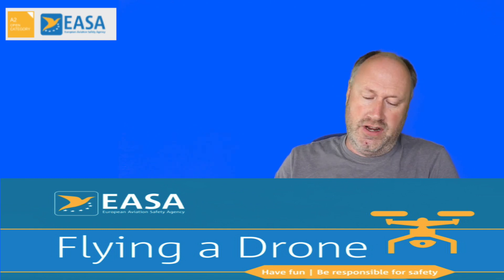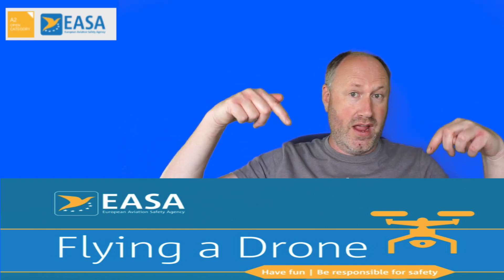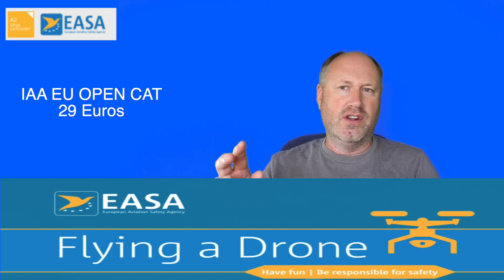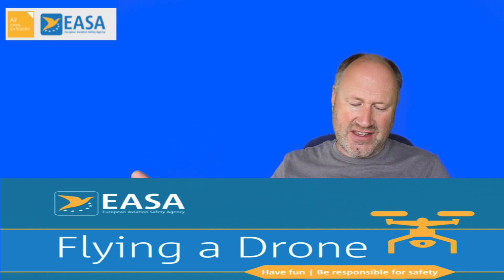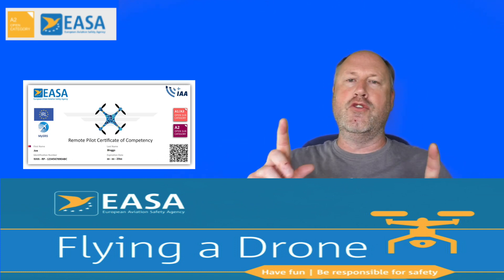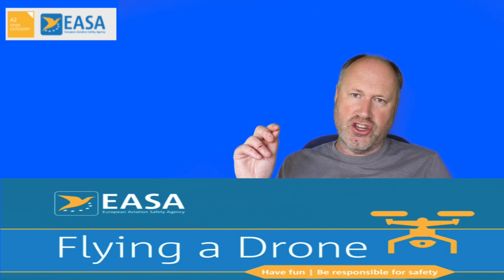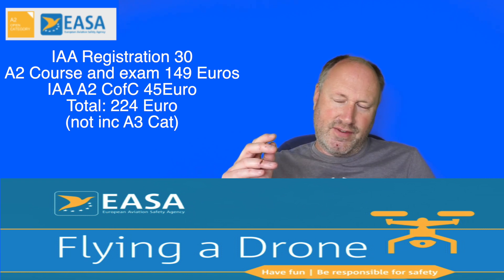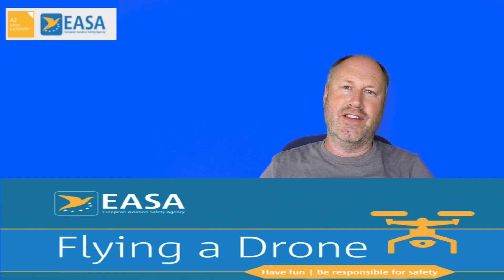EASA A2 CofC - Fly across the Whole of the EU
Hopefully fixed audio a bit - 2 Mics used and still issues FFS
Added the A2 Cert image
and better positioning of me in the video

To get setup an operator from the UK will need to do the following.

1. Setup an account with the IAA This process is a little convoluted but essentially involves;
 - input name and email
 - Activate account through link in email sent to you by MYSRS.
 - Input details, address etc and upload ID (Passport, drivers licence etc). The IAA will then manually verify your details which can take up to 48hrs.

A Little trick here is to use a passport as your ID, rather than a drivers licence. Passports do not have postal addresses and so there is no address to compare with the address you provide. If the address on an ID is different from the details you provide, this can hold up the process.
 - Once account is verified, you will receive an email and you will be asked to setup a 2FA system.
 - Account is then ready.

2. Register as an operator within MYSRS account. Affix registration number to all drones.

3. Complete A1/A3 Remote Pilot course within MYSRS account. (SHort video and 40 multiple choice questions).

4. Complete Open A2 training with Safe Drone Academy.

(course is very similar to UK A2. Theory, Self-Practical, Online Exam).

5. Apply for Open A2 certificate through IAA (MYSRS) system. When the application is made Safe Drone Academy recommend the award through the MYSRS system. (Drone Safe Academy provide a step-by-step lesson for this within the course)

6. Download the PDF A2 Certificate of Competency - valid EU wide for 5 years. Must keep on person (hard or digital copy) when flying. As you move between each EU country no need to the approach aviation authority to let them know you are flying.

If you already have a Luxembourg issued A1/A3 certificate, they must set up a MYSRS account but they can skip the training with the IAA for A1/A3 (Point 3). However, when  you go to apply for the Open A2 (Point 5), they will have an additional step where they upload their A1/A3 identification number (Flyer ID) and the PDF certificate. The IAA will again manually confirm the details and then allow the Open A2 application continue.

Costs,

Safe Drone course and IAA exam: Eur149
A2 CoC: Eur45 (to IAA)
Registration: Eur30 (to IAA)

 Cypriot equivalent -- the site is in English, it takes 5 minutes to register (you just need to upload a utility bill and a copy of your passport and insert your insurance policy number). The only restriction is a weird one which says your first flight must be in Cyprus, which is impossible to verify. What's more it only costs 15 euros, whereas the Irish equivalent is 30.